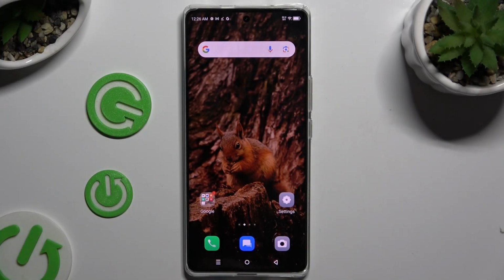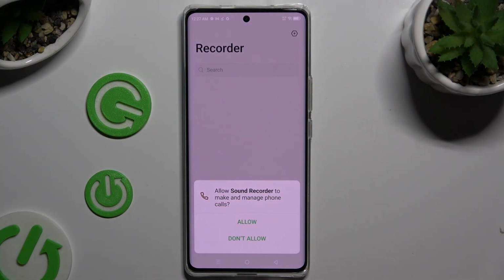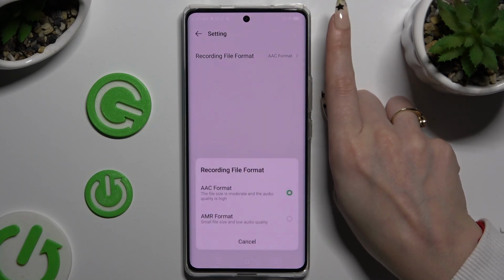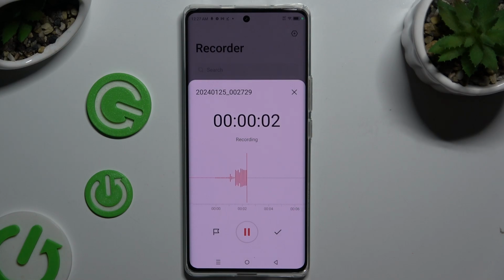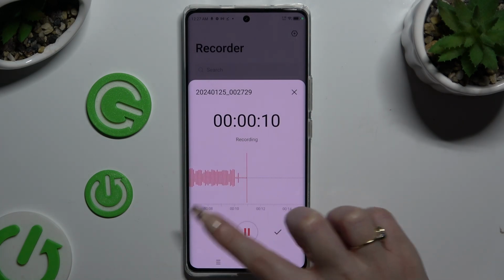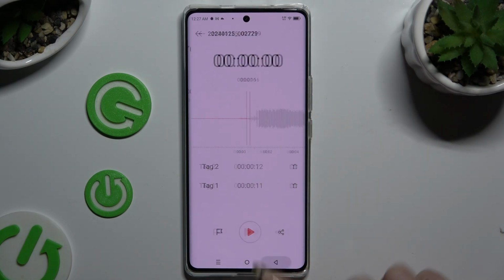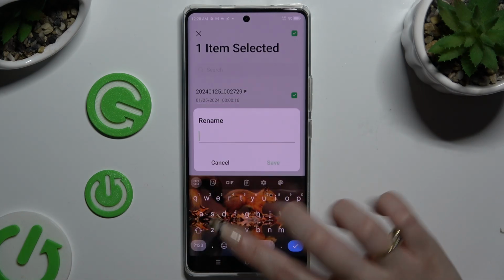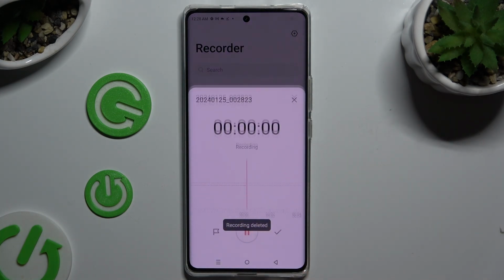How to Record Sounds on Infinix Zero 30?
Navigate through the digital convenience of managing your online credentials with our tutorial on editing saved Google Passwords Autofill on your Infinix Zero 30. This guide is a must-watch for users who rely on Google's Autofill feature to streamline their web browsing experience. We'll show you how to easily access and modify your saved passwords, ensuring that your Autofill data remains up-to-date and secure. Whether you're changing passwords for security reasons or updating your login information, our step-by-step instructions make the process straightforward and hassle-free. Ideal for both seasoned tech users and newcomers, this video enhances your Infinix Zero 30 experience by ensuring seamless and secure access to your online accounts. Join us to learn how to expertly manage your Google Autofill settings on the Infinix Zero 30.

How to Record Voice on Infinix Zero 30?
How to Use Sounds' Recorder on Infinix Zero 30?